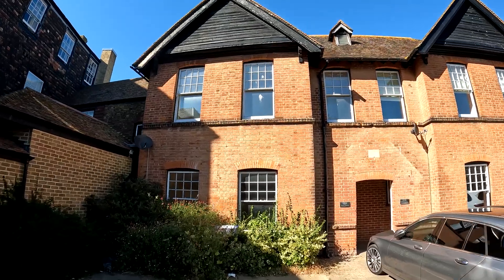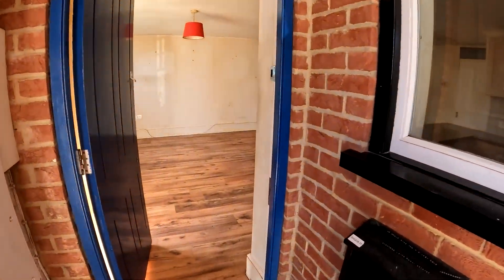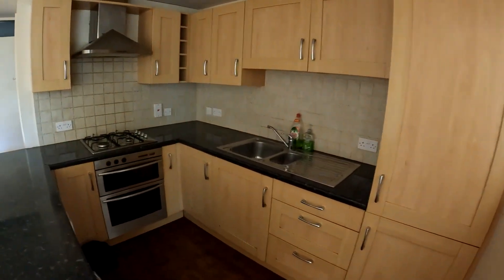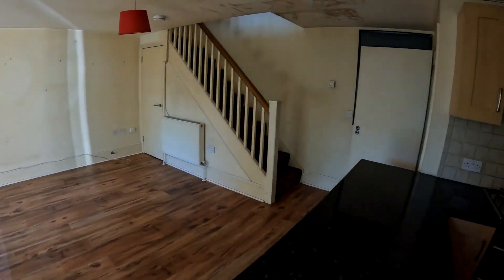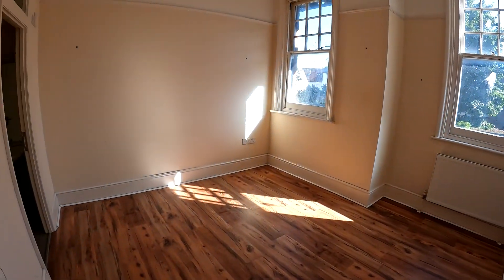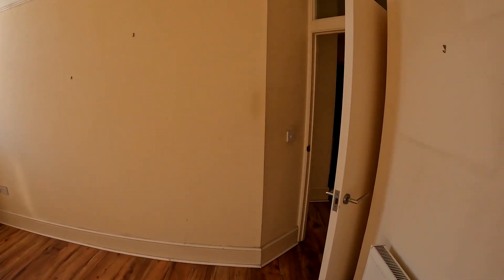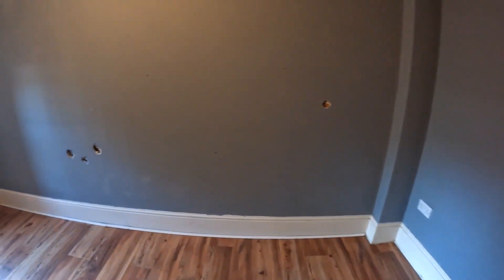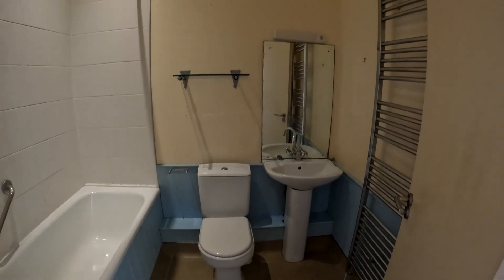Knots Yard Narrated Video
*Offered With No Onward Chain*
Conveniently located in the heart of Whitstable that is just set back from the High Street with the beach, harbour and a wealth shops, bars and restaurants all within a few minutes walk.
This three bedroom property would make a great buy-to-let opportunity or a lovely retreat for those who are looking to escape to be by the seaside.  As you enter the property you are welcomed by the open plan lounge/kitchen/diner, there is also a cloakroom to this floor. Once you are on the first floor you will find three double bedrooms, en-suite to master and the  family bathroom completes the accommodation.
Call sole agents Kent Estate Agencies on 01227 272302 to arrange your appointment to view.